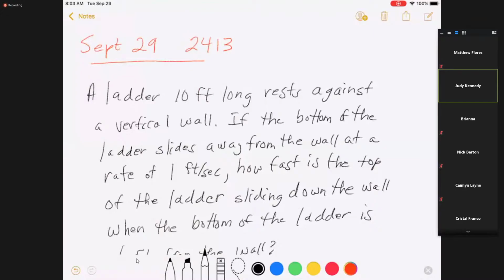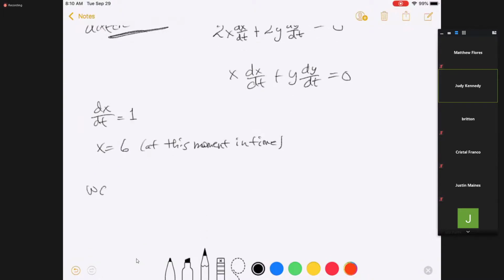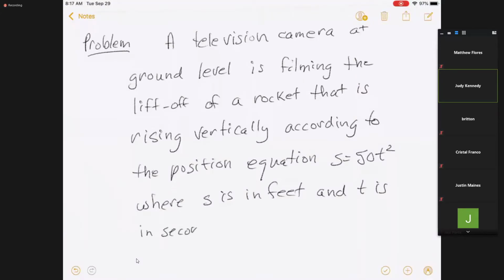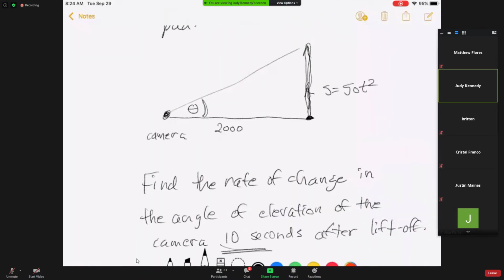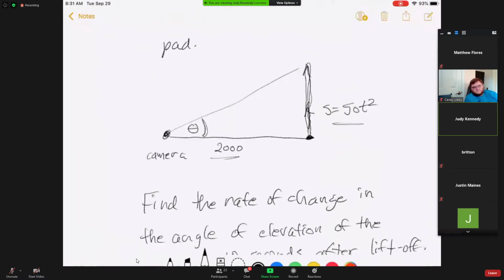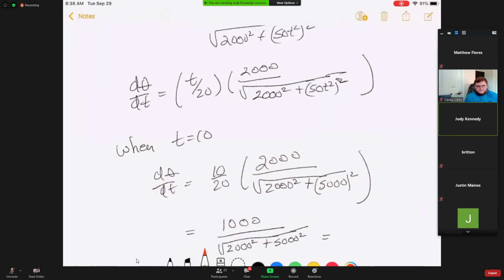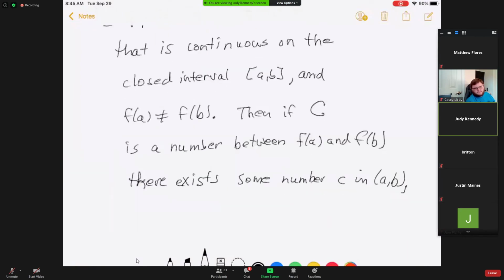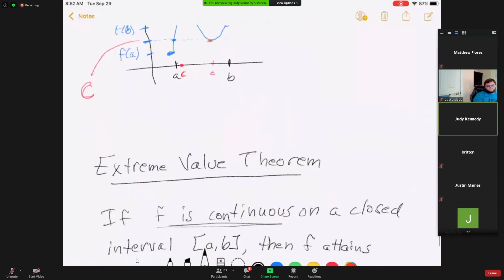09/29/2020 CALC2413 JudyK